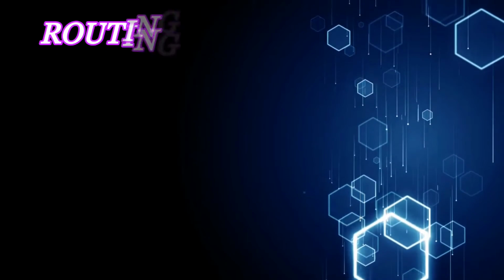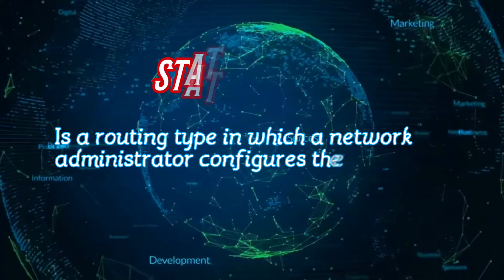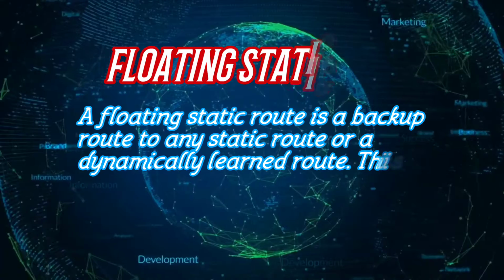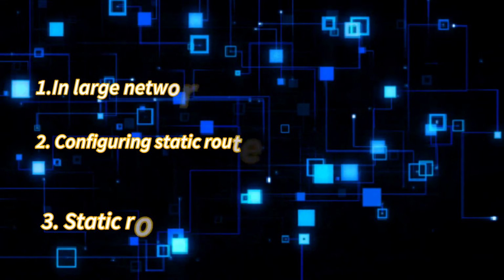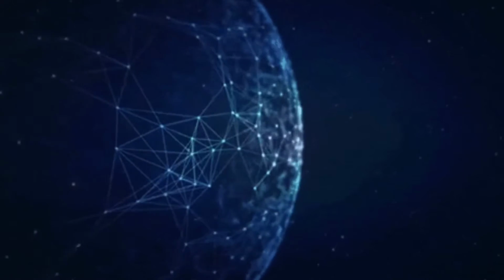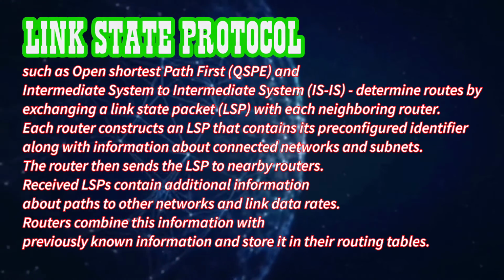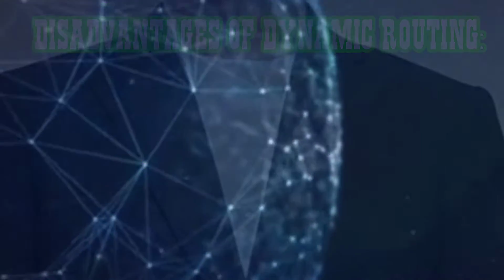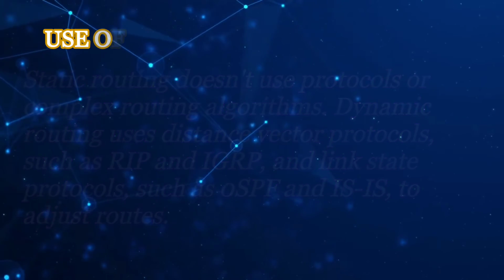PRELIMS QUIZ 1 and QUIZ 2